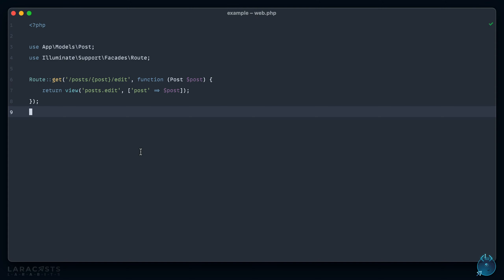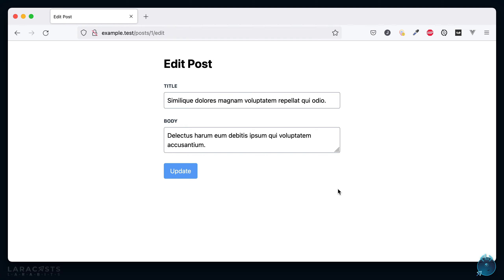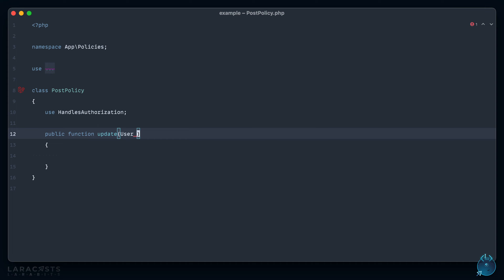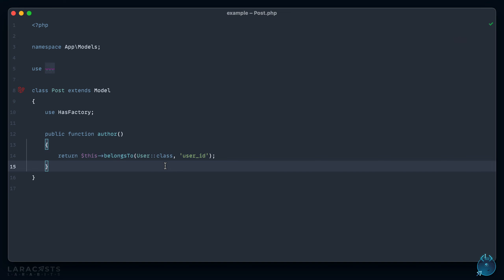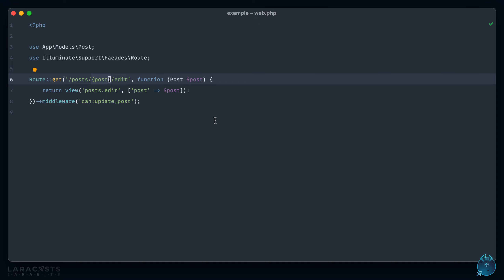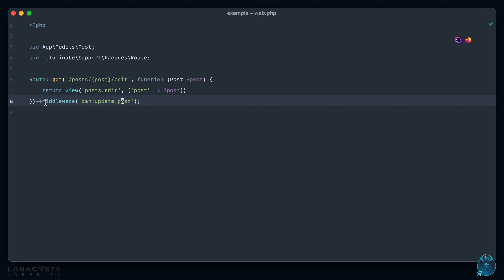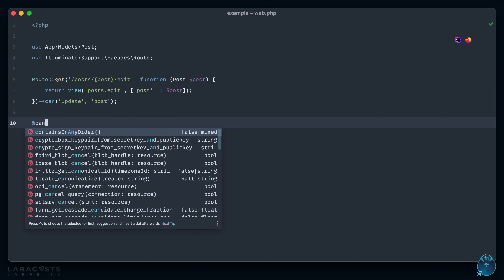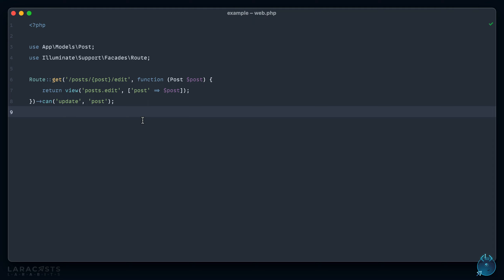Larabit, I Think I Can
As part of Laravel v8.70, we can now chain a can() method directly off of a Route declaration. This provides an easy way to add authorization to any route. Let's review a quick example that provides a before and after illustration.

Watch thousands of lessons, track your progress, and participate in a massive Laravel community at Laracasts.com.